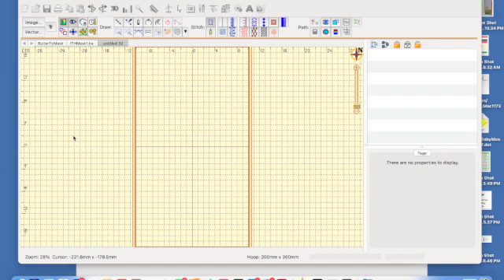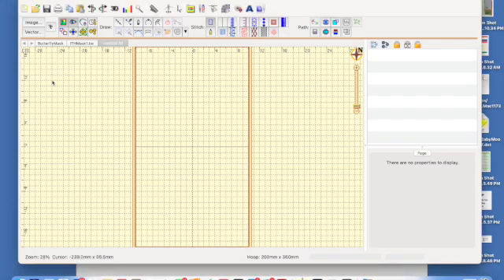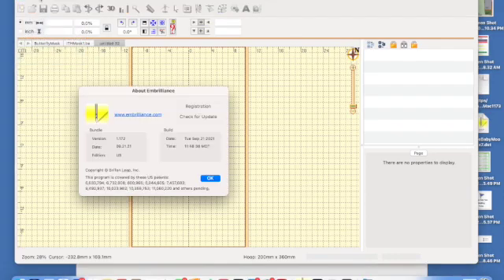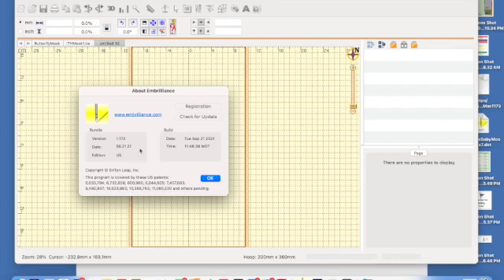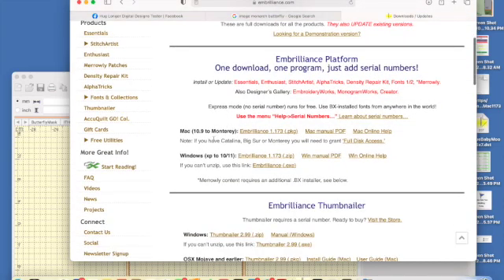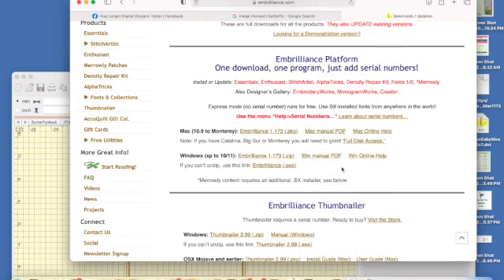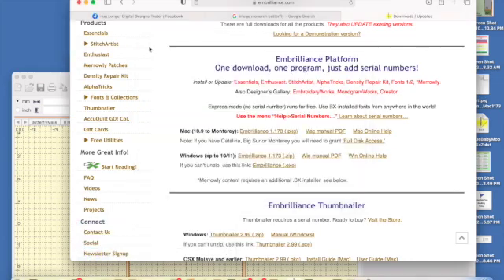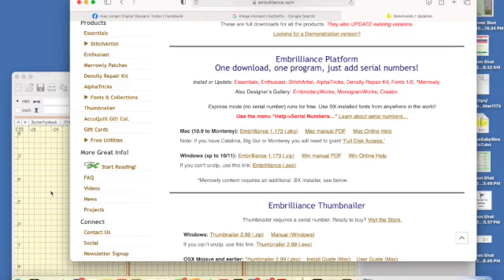Updating Embrilliance Products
Learn how to see if you are running the most current version of Embrilliance and how to update it.